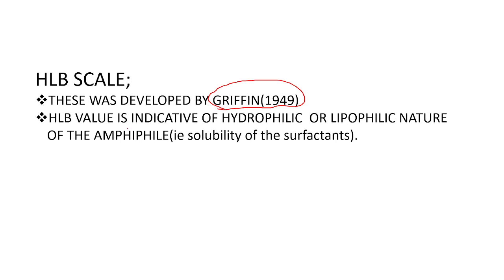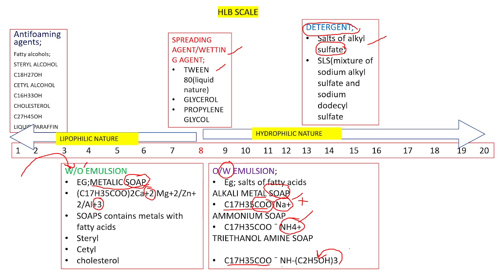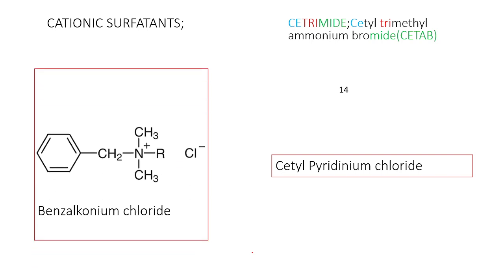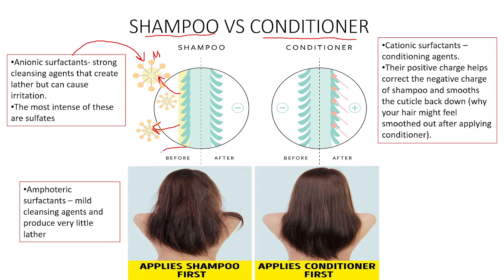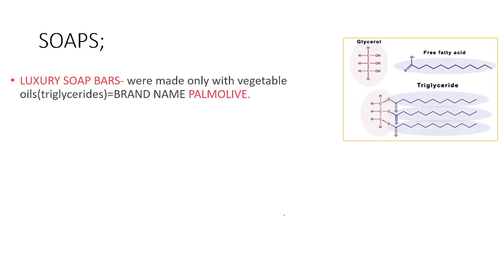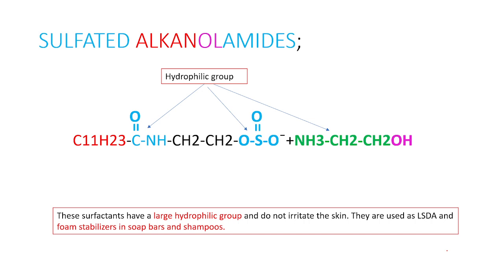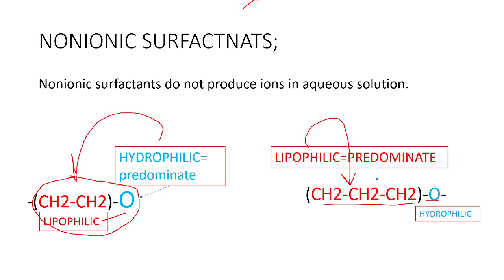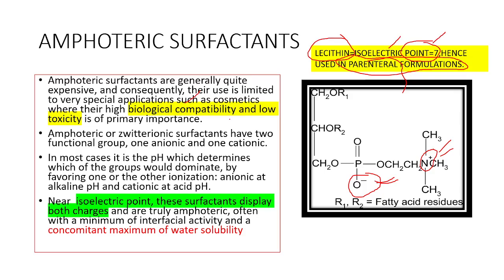HLB Scale: Surfactants – Cationic, Anionic, Non-Ionic, and Amphoteric | Part-2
In this video, we break down the Hydrophilic-Lipophilic Balance (HLB) scale and its crucial role in formulating pharmaceutical products. Whether you're a student, researcher, or industry professional, this deep dive into surfactants will enhance your understanding of their functions, applications, and how they impact drug delivery.

💡 Key Topics Covered:

Introduction to the HLB Scale
Cationic Surfactants: Properties and Applications
Anionic Surfactants: Formulation Insights
Non-Ionic Surfactants: Versatility in Pharmaceuticals
Amphoteric Surfactants: Balancing Act in Drug Delivery
📚 Stay informed and stay ahead in the world of pharmaceutics. Watch now to gain valuable insights into the fascinating world of surfactants and how they contribute to the success of pharmaceutical formulations! 🚀